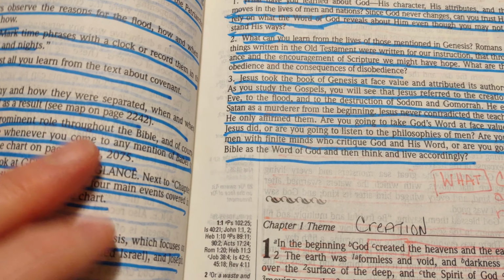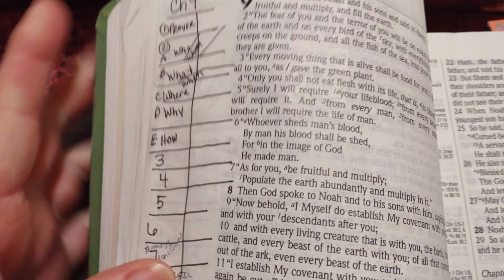A Unique way to do the Inductive Bible study Method